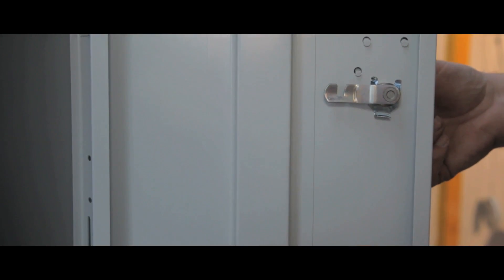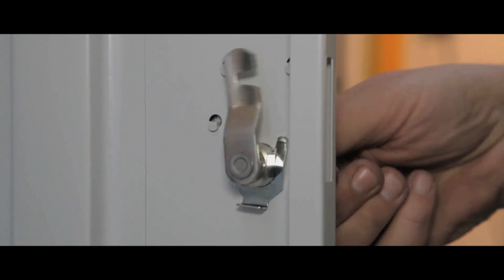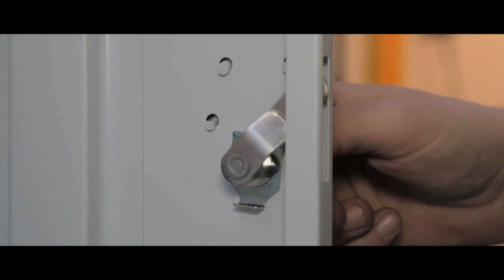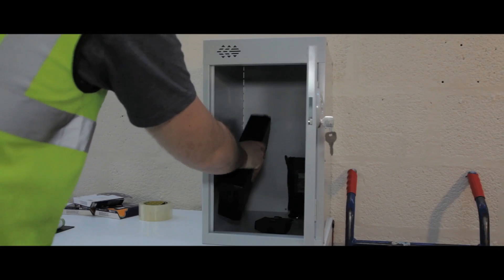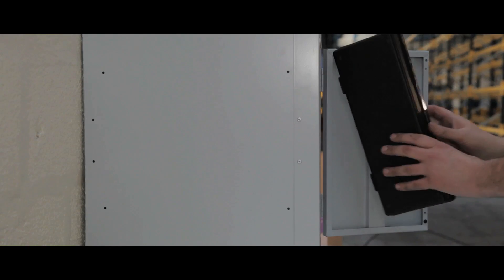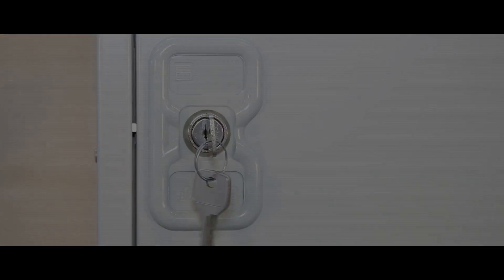Browns Quarto Lockers